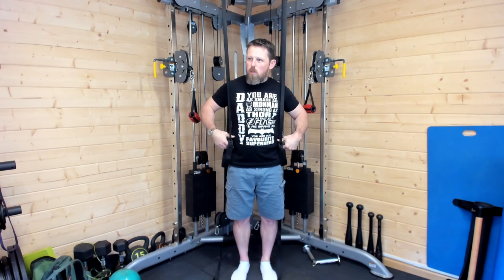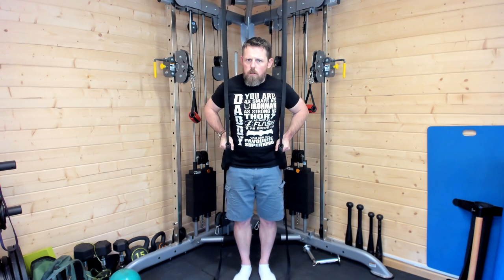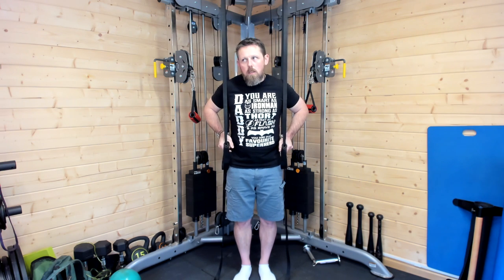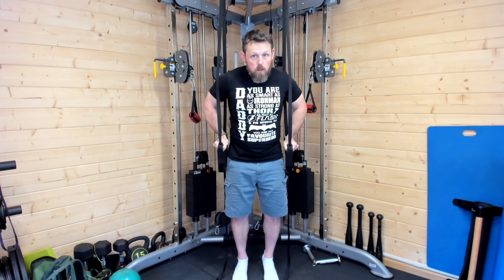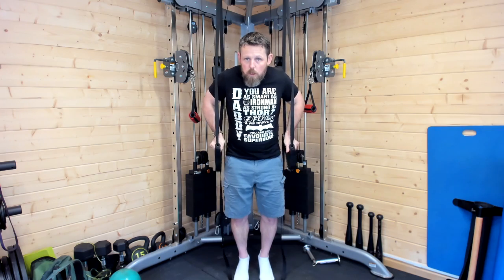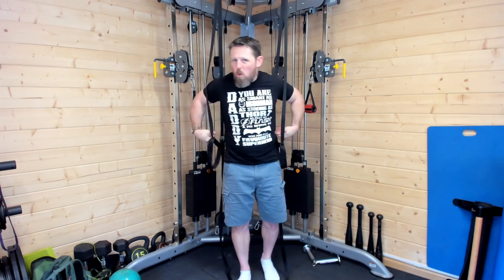Dips For The Win.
Dips are an excellent bodyweight exercise, great for shoulder, chest and arm strengthening and stability, you'll use those abs too!